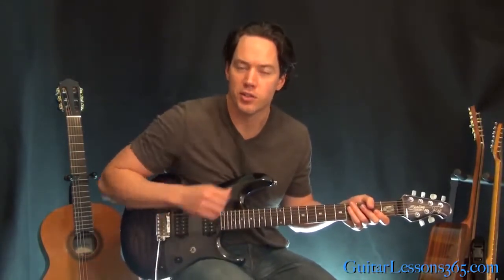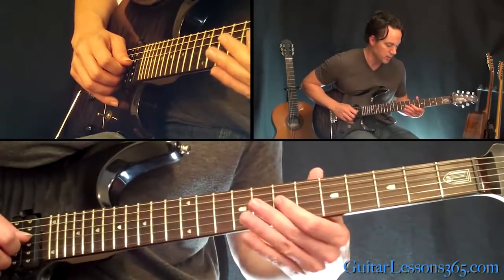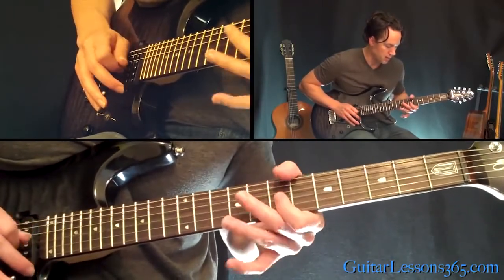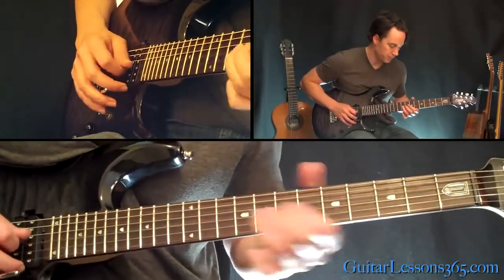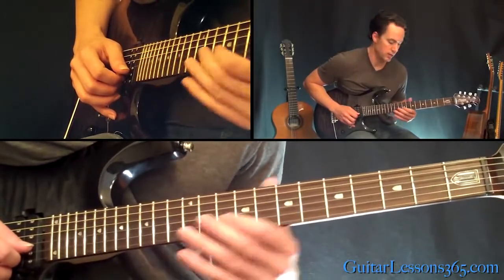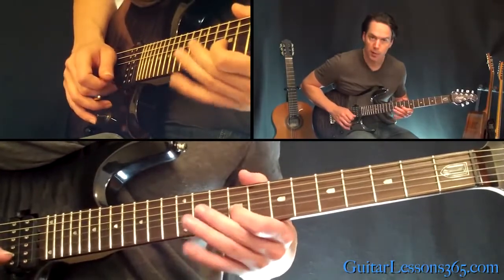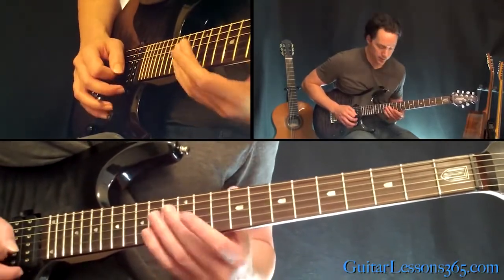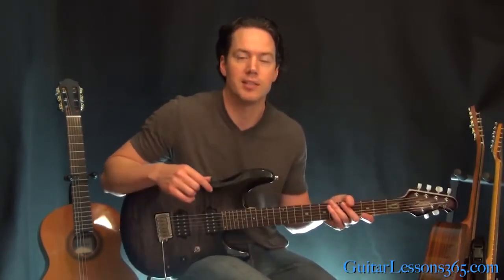Top Gun Anthem Guitar Solo Lesson Famous Solos